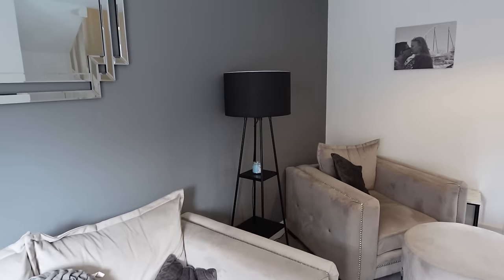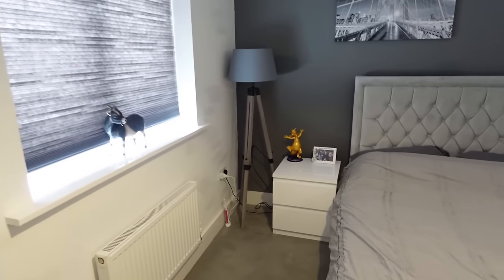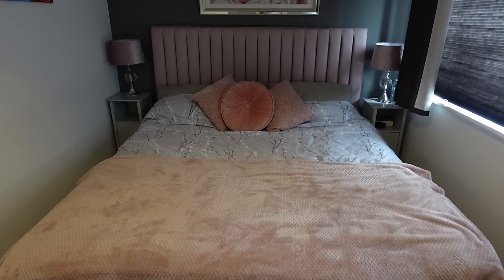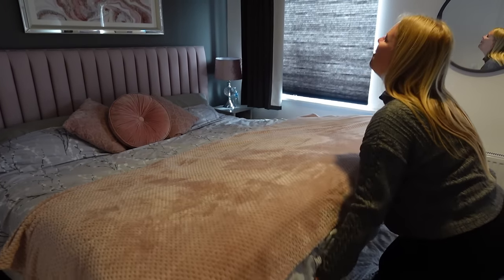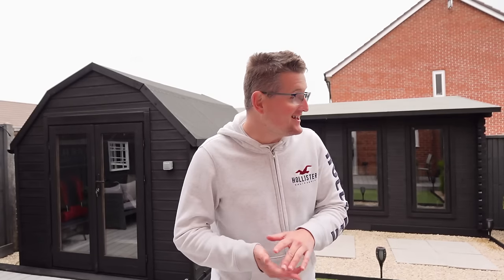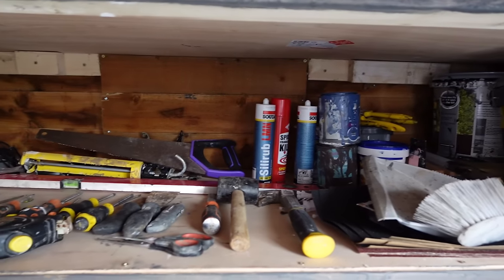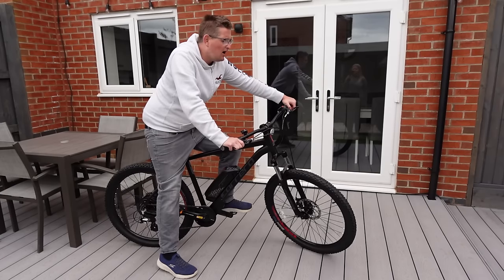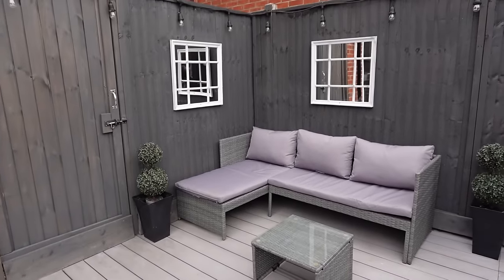Spring 2024 Home Vlog! NEW Super King Bed, Electric Bikes & MORE!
Join us for our Spring 2024 home vlog! We take you for an updated look around the house, including our awesome new super king bed. We also show you some other updates that we've made to the house along with taking a look at our brand new electric bikes. We also talk about what's to come on the channel and much more!